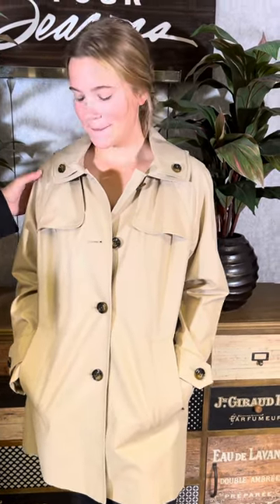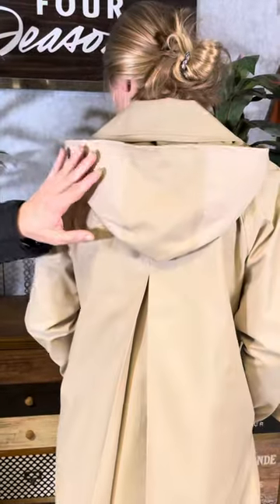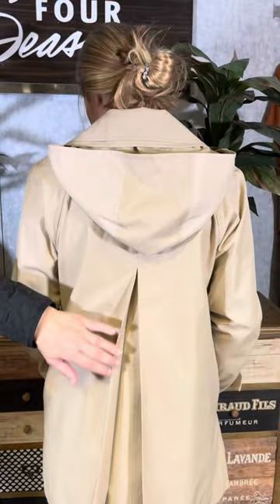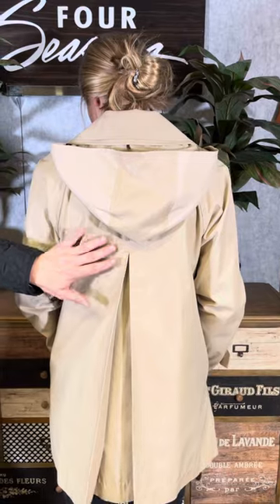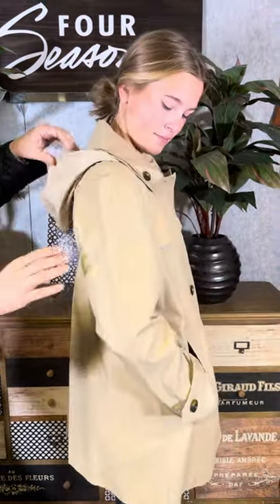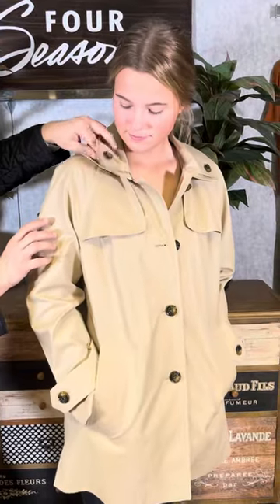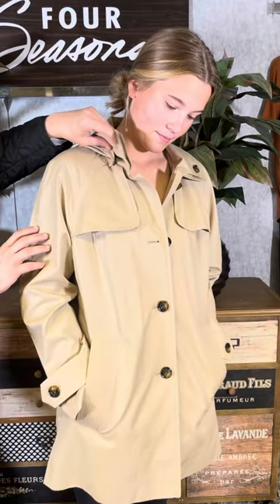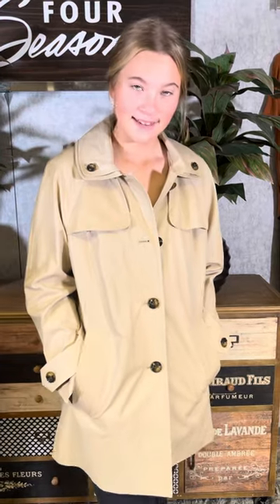London Fog Trench Coat & Michael Kors quilted Fall Jacket at Four Seasons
TRENCH COATS

Rainy days won't scare us!
2 great options to keep you both dry & cute:

Michael Kors Trench Coat in Navy & Black.  Mid-length with detachable hood, pockets and the perfect fit.

London Fog trench coat with a classic double collar, button detail, rear kick-pleat, detachable hood.  CLASSIC look!

QUILTED JACKET
Michael Kors black quilted jacket with 2 types of quilting panels, hip length, johnny collar, pockets with gold zippers and snaps.  I love this one!

GLOVES
Museum prints & plaids in stretchy material for a custom fit with designs to match your coat AND your personality.  All of our gloves have the "touch" feature which allows you to use your cell phone without taking off your gloves.

SIZES --Trench Coats in Missy sizes, gloves are one-size fits most!

Code COZY expires 10/24/2021